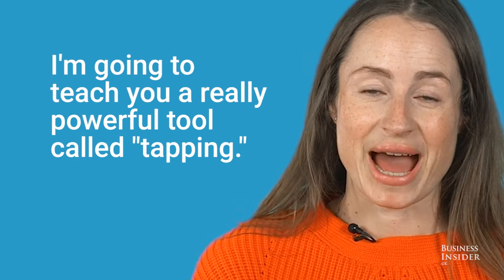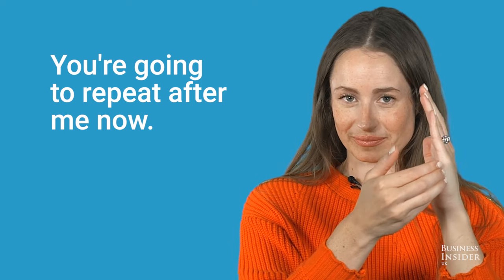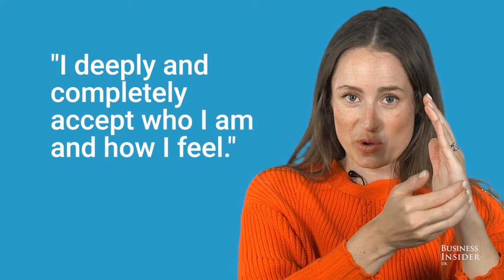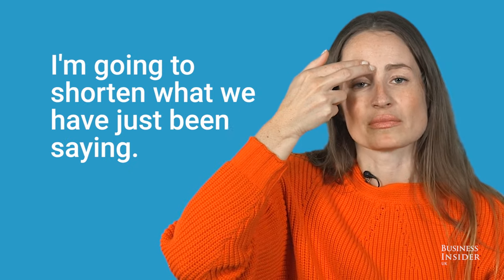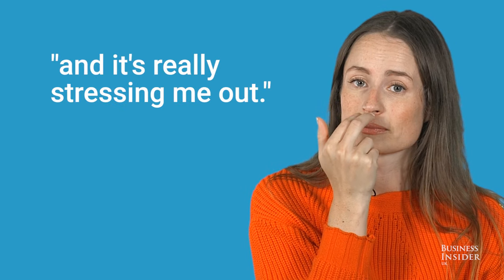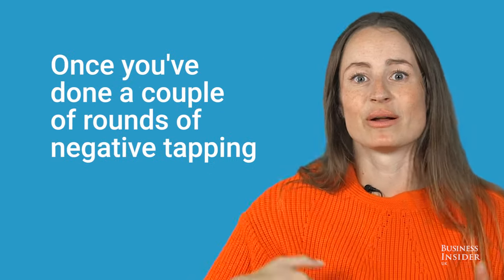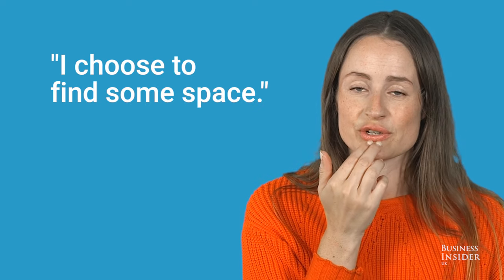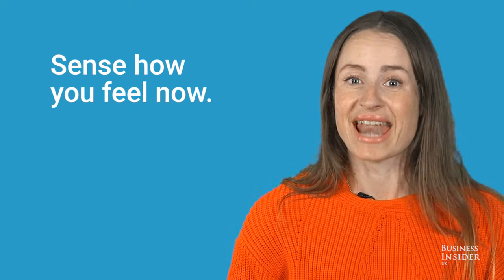A meditation expert shows her stress relief 'tapping' exercise which you can do in 2 minutes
Business Insider spoke to Jody Shield, a meditation guru and author, about techniques to relieve stress.

She explained her "tapping" exercise, which she uses to "tap on the feelings of being overwhelmed and stressed out."

The exercise consists of a series of tapping movements on various parts of the body to be done while repeating both negative and positive sentences like "I feel stressed out and overwhelmed" or "I choose to relax."

Jody Shield is the author of "LifeTonic: A Modern Toolkit to Heal Your Life and Soothe Your Soul" She is also a speaker, a meditation ambassador for Lululemon UK, and an intuitive mentor.

Follow Jody Shield on YouTube channel LifeTonic TV

Business Insider UK is the largest business news site for British readers and viewers in the UK. Our mission: to tell you all you need to know about the big world around you. The BI UK Video team focuses on business, technology, strategy,  and culture with an emphasis on unique storytelling and data that appeals to the next generation of leaders – the digital generation.